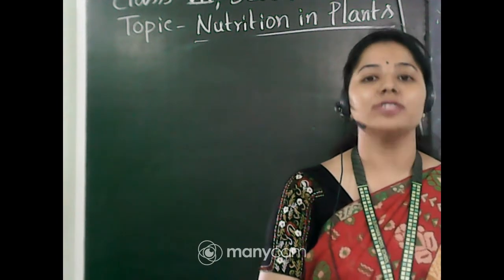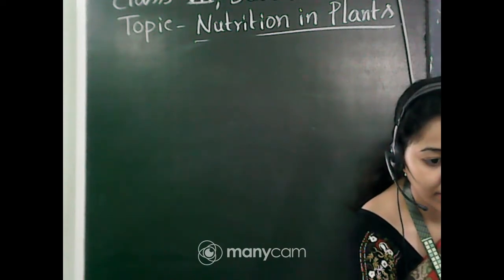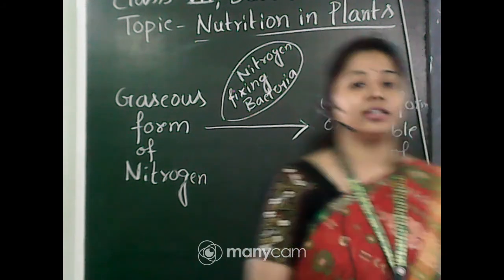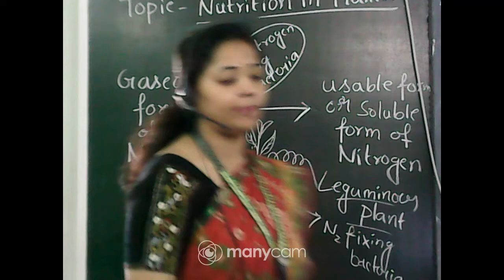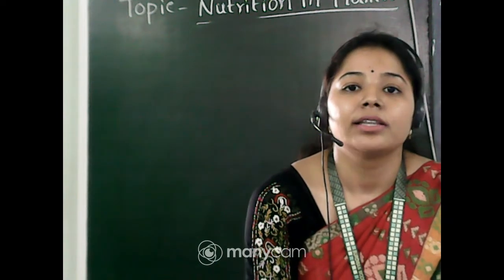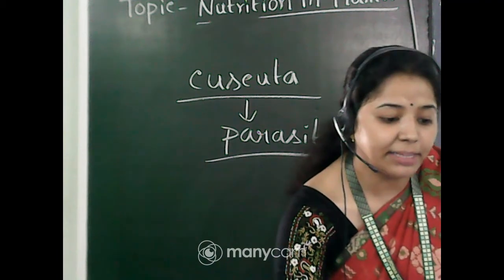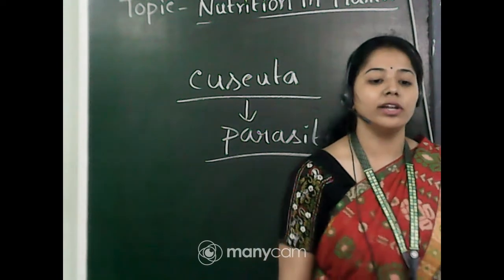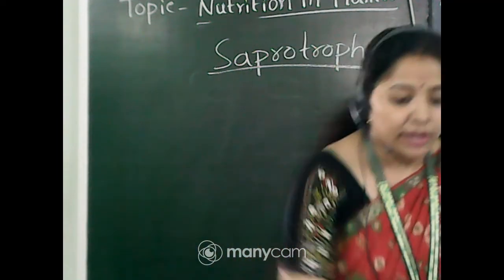CLASS :VII SUBJECT : SCIENCE (BIOLOGY), ONLINE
CLASS : VII
SUBJECT : SCIENCE(BIOLOGY)
TOPIC : NUTRITION IN PLANTS
TEACHER : MOUMITA GHOSH